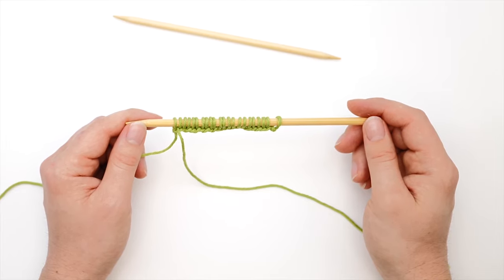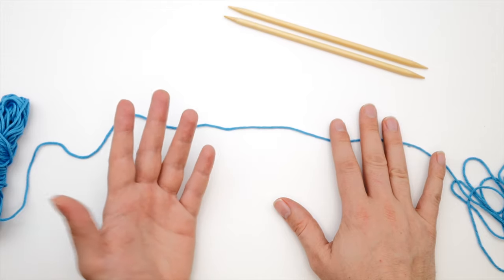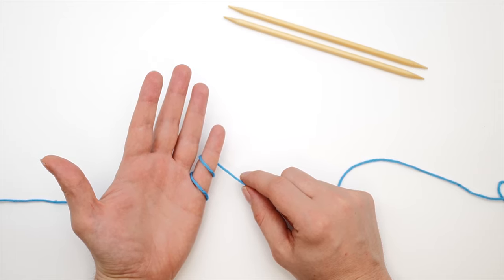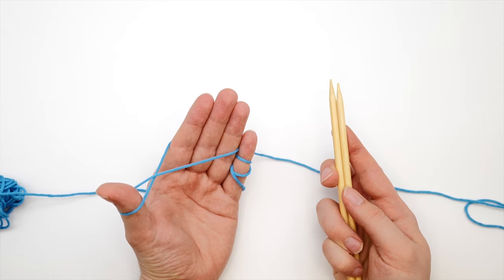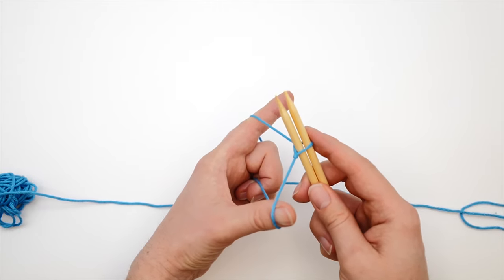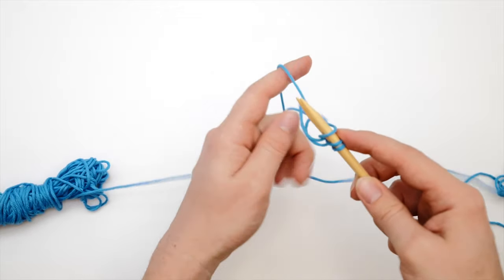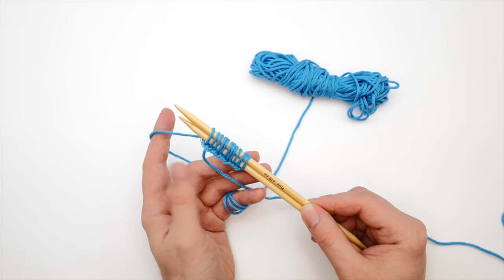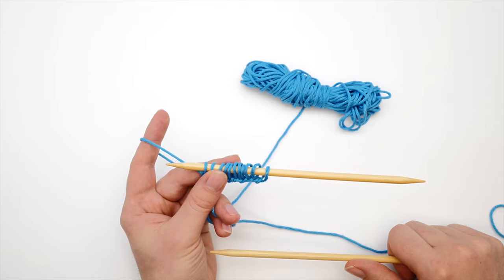How to cast on knitting stitches for beginners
A step by step tutorial on how to cast on knitting stitches for beginners.

In this video, I'm going to show you the long-tail cast on. This is my favorite method as it creates a very stretchy and neat cast on edge. It's a bit more complicated than other methods (like the single cast on), but a lot of these supposedly easier methods will be quite a bit harder to knit in your first row and doesn't look as good. So, even if it takes longer to learn this technique, it pays off later on.
If you are currently trying to learn how to knit, then this video was made for you. You will need nice beginner needles (like bamboo) and yarn in the right size for your needles (check the label).

For this cast on, you need to pull a bit of yarn from your yarn. You will be working the stitches from this tail (this is the reason why it's called longtail cast on). Typically, 3-4 times as much yarn as your final work is wide will be enough.

Anyways, I hope you enjoyed this video on how to cast on knitting stitches for beginners. Make sure to comment with your questions and tell me how successful you were!